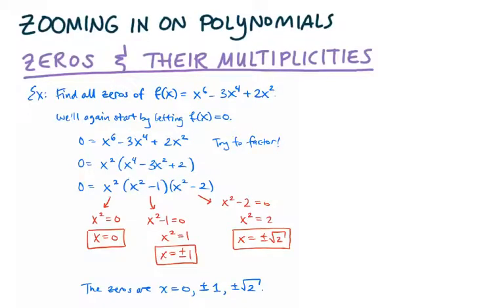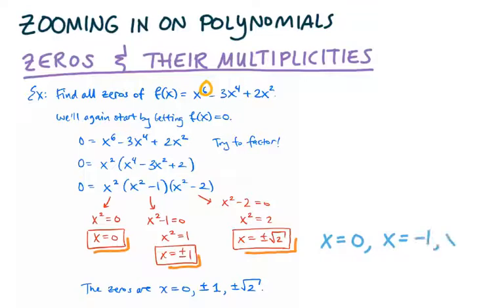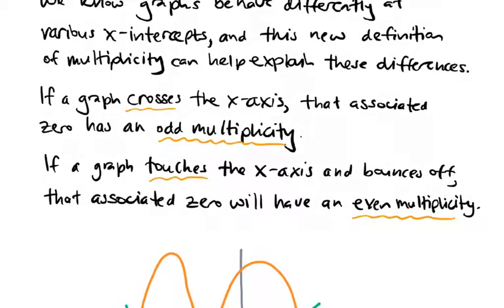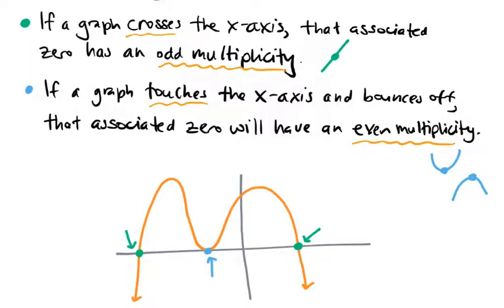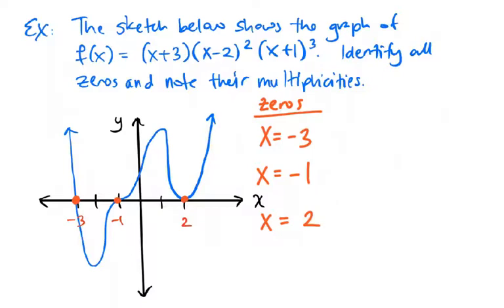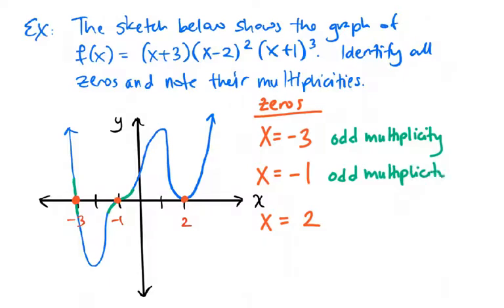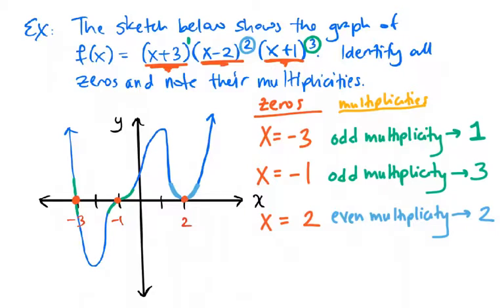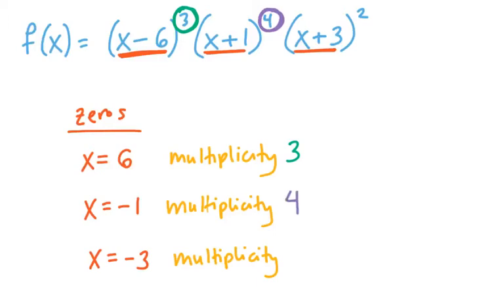Zeros and Their Multiplicities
This video is specifically for students taking MAT151 College Algebra. It is to be watched as part of Unit 2: Zooming in on Polynomial Functions! Enjoy!